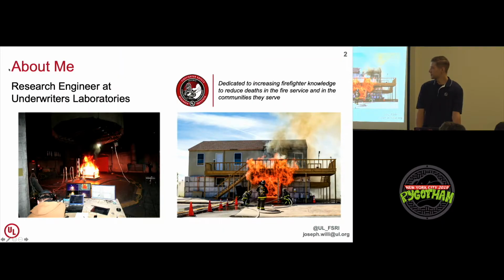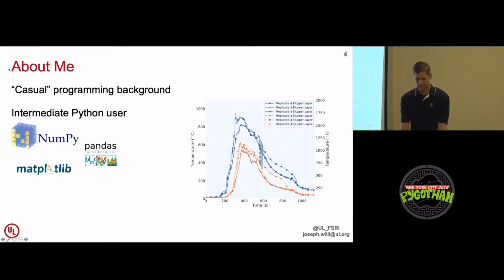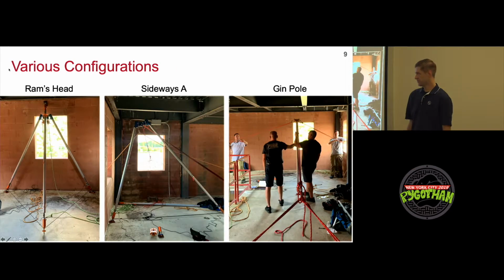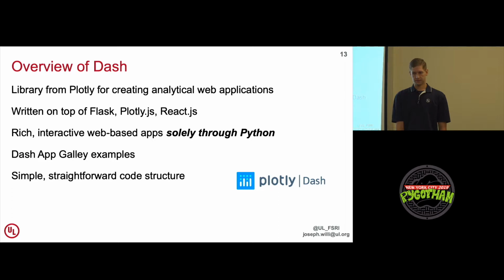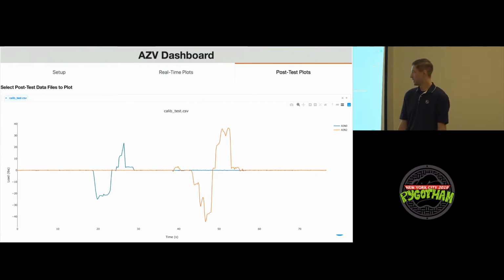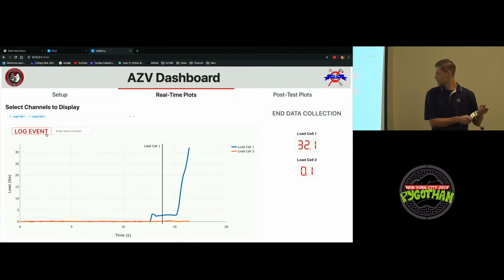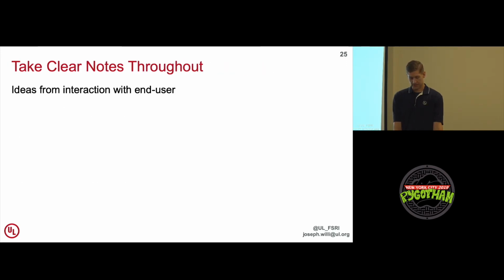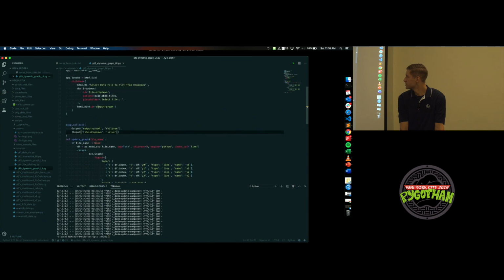Using Dash to Create Interactive Web Apps for Non Technical Audiences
Speaker: Joseph Willi

### Overview

Have you ever struggled with finding ways to present data visualizations
and/or results to non-technical audiences in a coherent and engaging manner?
In this talk, I'll detail how I overcame such a challenge by using Dash to
build an interactive app for firefighters to use during performance testing
of their rescue equipment.

### Description

Analytical web applications can serve as a powerful means for scientists and
engineers to interact with data and identify patterns and trends in a
concise and straightforward manner. Such tools can allow users to
immediately see the effects of modifying specific input parameters.
Additionally, interactive web apps can be utilized to present data
visualizations and analysis results in engaging ways.

Unless you're a full-stack developer, creating these types of web
applications may seem quite challenging. Dash, a Python framework written on
top of Flask, Plotly.js, and React.js, handles many of the complexities
associated with building custom interfaces and provides users the ability to
build powerful data visualizations strictly through Python.

Despite being an intermediate Python user lacking full knowledge of the
technologies and protocols required to build web-based applications, I was
able to create a UI using Dash. More specifically, I built an interactive
dashboard for firefighters to process and interact with sensor data
collected during performance testing of their rescue equipment.

During this talk, I will briefly detail the motivation behind this project.
Then, I'll describe how the project progressed to its current state, while
highlighting key points that can be applied to the general case of
developing interactive web apps for audiences from non-technical
backgrounds. To conclude my presentation, I will show a demo of the
interactive web app and summarize the key takeaways.